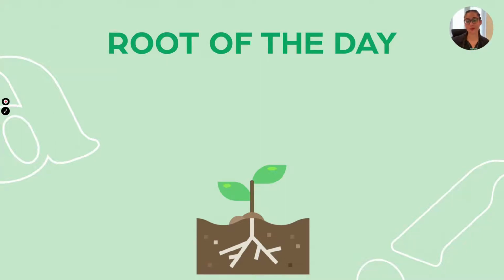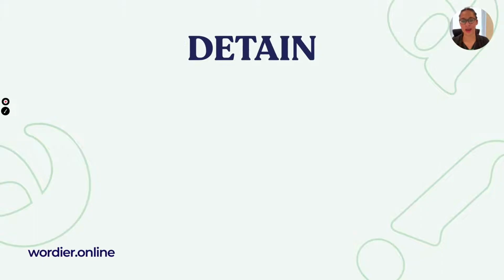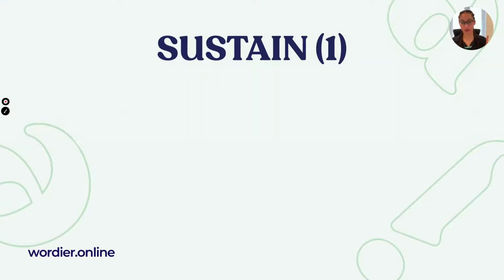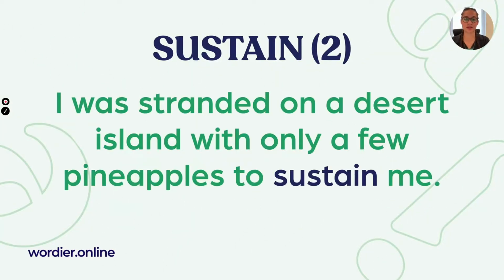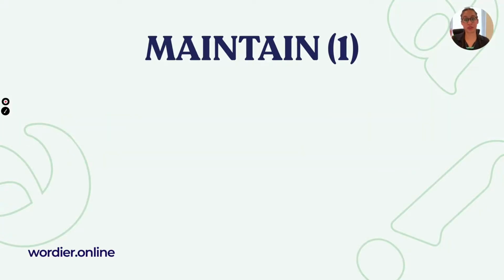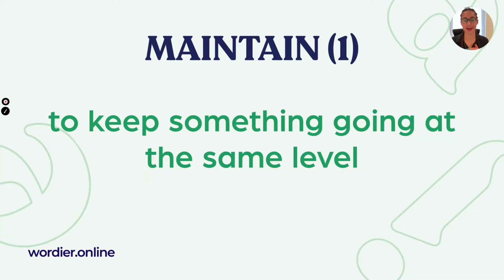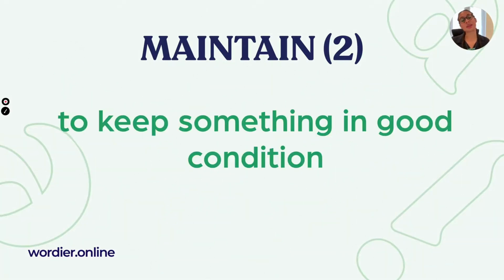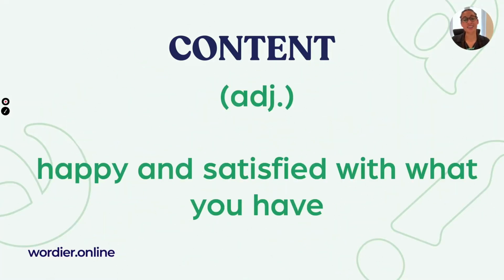5 Words in 5 Minutes - Tain, Tent and Ten Words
The Latin roots for this video are TAIN, TENT and TEN, which mean "to hold".

This video covers example sentences and definitions for DETAIN, OBTAIN, SUSTAIN, MAINTAIN and CONTENT.

To get the most out of this video, I recommend writing down the definitions and revising them several times over the course of a week. You can even re-watch the video during the week to refresh your memory.

Wordier provides an entire vocabulary toolkit to supercharge vocabulary in record time. Written by an experienced 11+ tutor, each and every word has been carefully selected for its usefulness in comprehension, verbal reasoning and creative writing tasks.

The Wordier range incorporates scientific principles about vocabulary-learning to make each activity highly engaging and memorable.